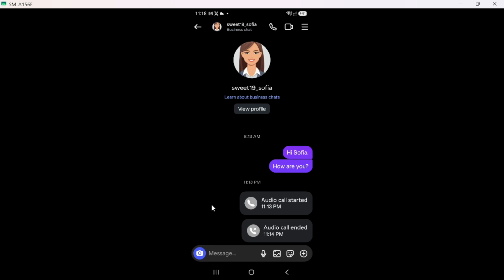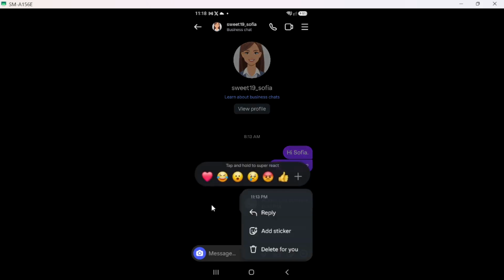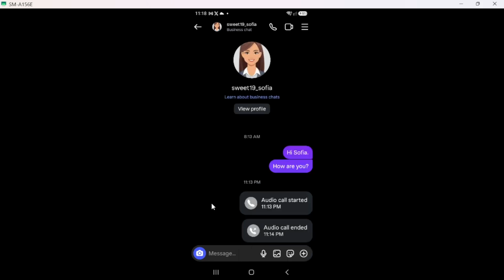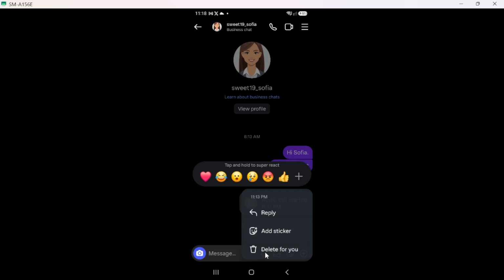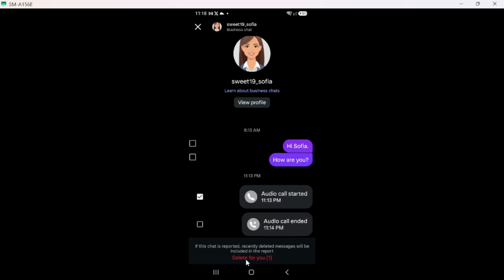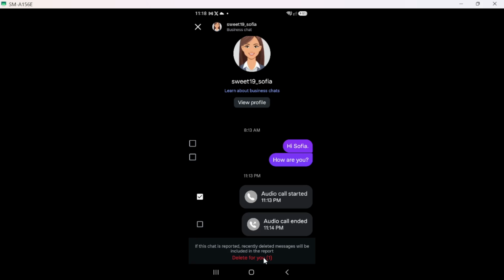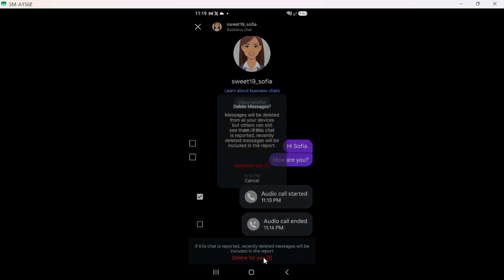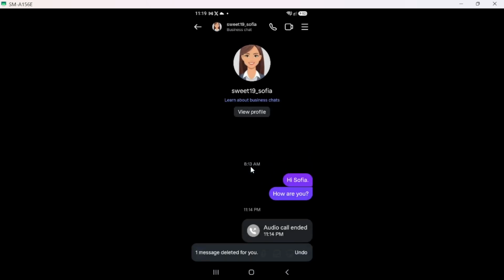How to Delete Call History on Instagram [2026 Full Guide]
How to Delete Call History on Instagram

Are you wondering how to delete your call history on Instagram? You’re in the right place! In this step-by-step tutorial, I’ll walk you through the straightforward process to clear your call entries, ensuring your digital space remains organized and private. Starting with accessing your direct messages on the Instagram app, I’ll guide you on locating specific conversations where calls took place. You'll learn how to identify the call entry, manage it efficiently, and confirm its deletion. Whether you’re looking to declutter your call history or maintain your privacy, these tips will make it easy for you. By the end of the video, you’ll feel confident managing your Instagram call logs. So let’s get started and take control of your Instagram experience!

Instagram, delete call history, Instagram call log, manage calls, Instagram tutorial, digital privacy, clear history, mobile tips, social media management, call entries, messaging app, tech tutorial, privacy tips, smartphone tutorial, call management